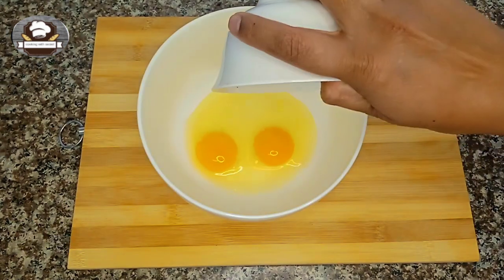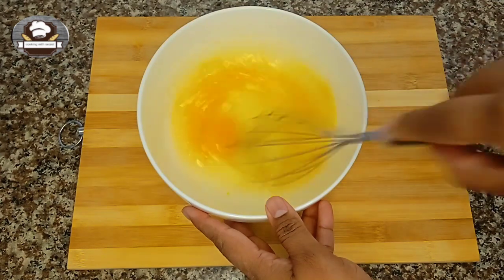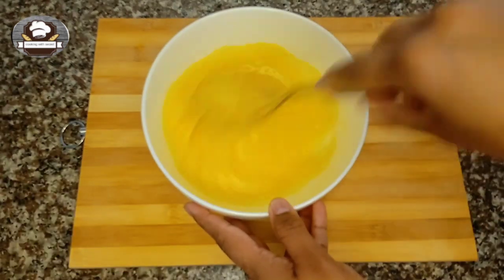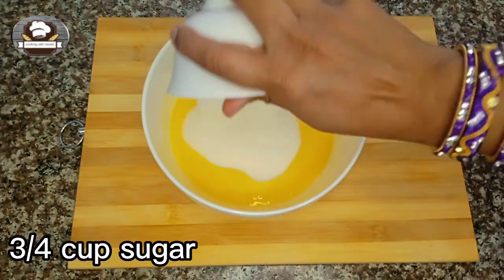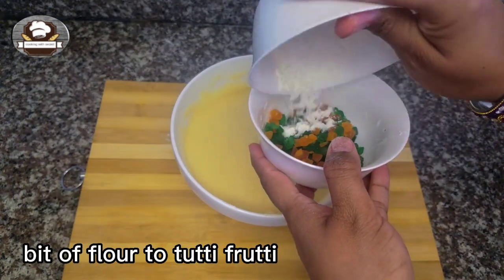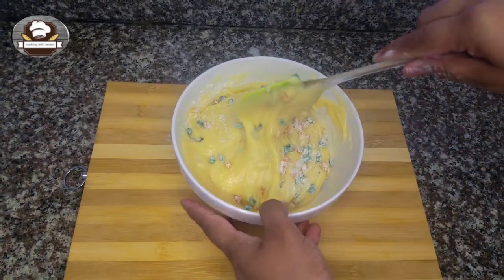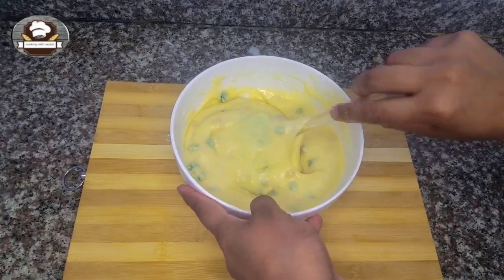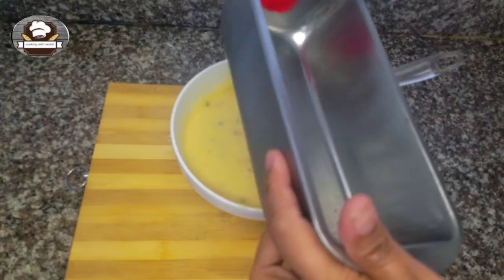Tea cake Recipe | HOW TO Make Tea Time cake at home | cooking with secret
BAKERY STYLE TEA CAKE RECIPE 😋

Welcome to Cooking with secret 😍

Today y'all will learn how to make Teacake recipe at home with cooking with secret🤗

you will need the following ingredients to make this recipe:

PERFECT MEASUREMENTS!!!👌

ingredients:
*2 eggs
*1/2 cup oil
*3/4 cup sugar
*1 tsp mix fruit essence
*1 cup All purpose flour
*2 tsp baking powder
*1/4 cup Milk
*Tutti frutty mixed with flour

Must must try this easy cake recipe at home and give me your feedback : )

ENJOY YOUR Breakfast!!!😋👌